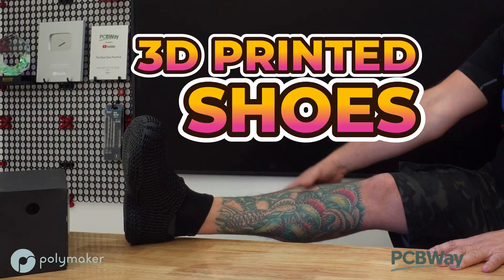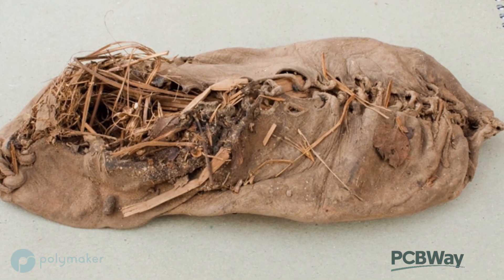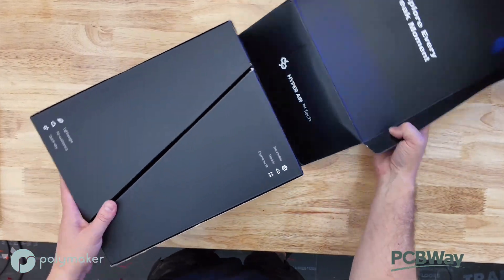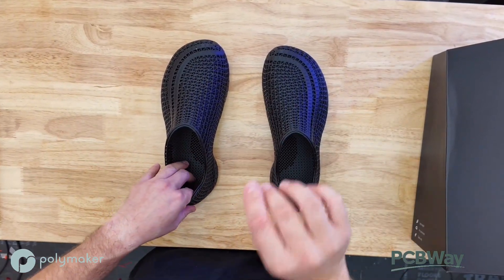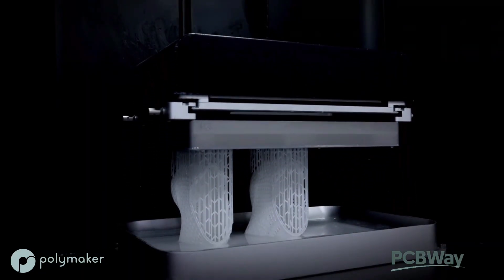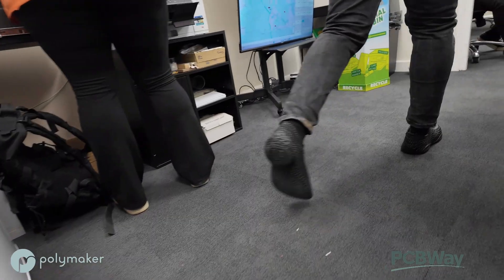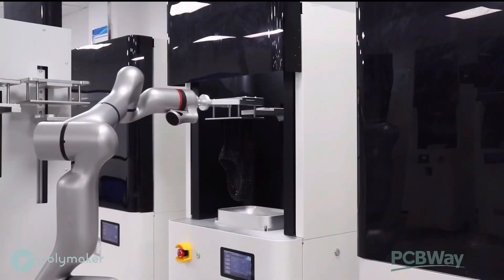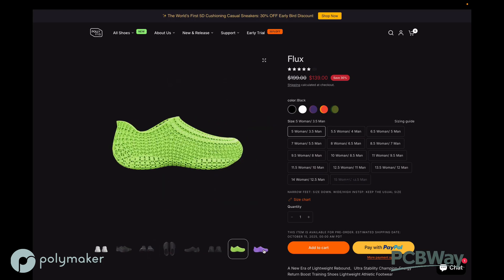3D PRINTED SHOES?! PollyFab FLUX & AREO – The World’s First 5D Sneakers!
What’s going on, friends — Sam Prentice here! 👟
Today I’m testing something completely different — the PollyFab FLUX, a 5D-printed sneaker built using Hyper Air™ Tech and their ELASTO 1000 BIO material — a USDA-certified bio-based elastomer that’s flexible, tough, and surprisingly comfortable.

👟 Check out PollyFab’s official site:
Exclusive discount on FLUX using Sam5

These shoes are printed as a single continuous structure — no glue, no foam, no stitching. The result? A breathable, lattice-style trainer that can literally be washed under a tap, dries in minutes, and feels like wearing future tech on your feet.

In this video, I unbox them, wear them to the gym, drive over them, drop kettlebells on them (don’t ask 😂), and then give them the ultimate real-world test: washing them out after all that abuse.

PollyFab claims their Hyper Air Tech boosts energy return by 86 %, absorbs 40 % more impact at 5 m/s, and reduces knee joint load by up to 20 % compared to traditional foams — and honestly, after a week of testing, I can see why. The FLUX model focuses on stability, while the AREO line emphasizes ultra-light comfort — both leveraging that same 3D-printed lattice system that’s caught the attention of big names like Louis Vuitton, Cole Haan, LI-NING, and PEAK.

What’s fascinating to me is how this kind of technology democratizes design — we’re at a point where your next pair of shoes could literally be printed to your stride, your weight, or even your climate. And if this is what’s possible in 2025, imagine what we’ll be wearing in 2030.

Would you wear 3D-printed shoes every day?
Do you think this is the future of footwear, or just a maker-tech novelty?

✈️ Currently filming in Shenzhen!

📸 Follow me for behind-the-scenes:
Instagram / Threads / TikTok / X – @TheRealSamPrentice